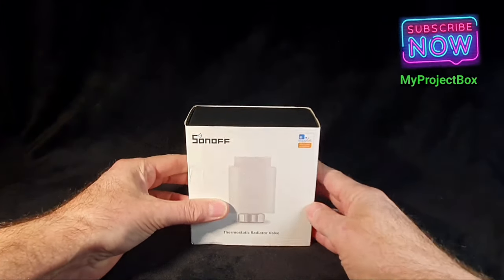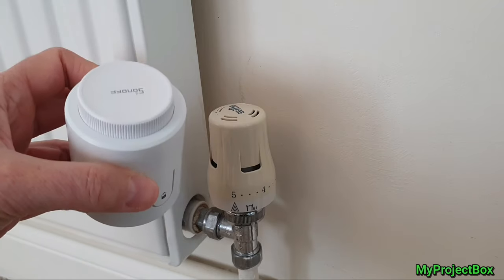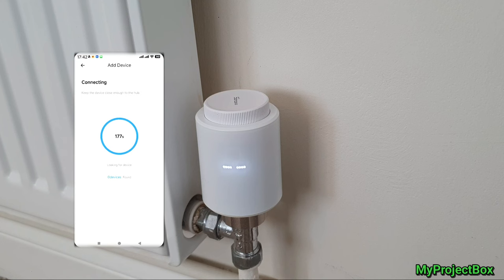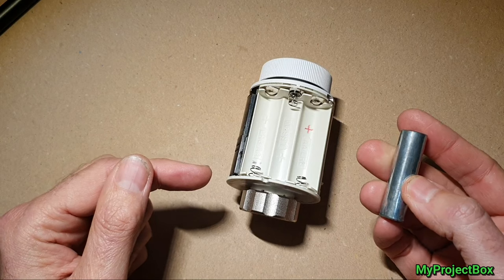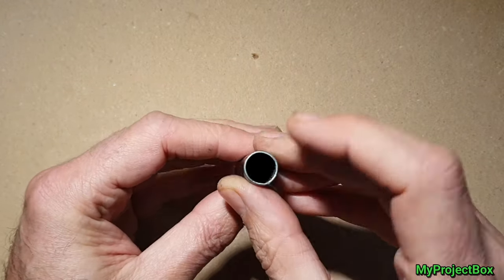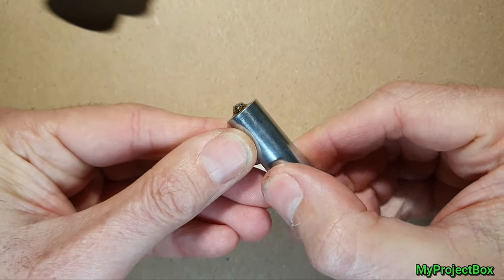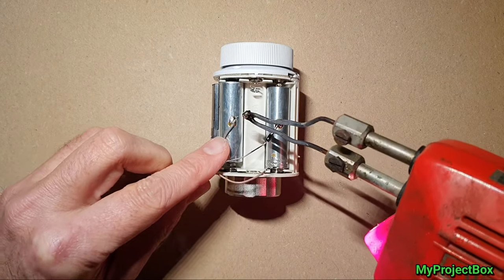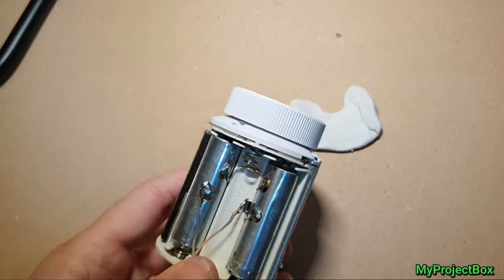Sonoff TRVZB review + setup + NO-BATTERY Hack / battery eliminator adapter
Sonoff has a brand new, zigbee radiator thermostat! The TRVZB is a great bit of kit, and excellent value at a low price👌. It is very quiet and looks sexy😁. I'm however not a big fan of battery operated devices. Batteries can let you down when you least expect it.  So in this video I will also attempt to do a battery eliminator modification. I will make some dummy batteries, that allow you to power the TRVZB, from a USB phone charger. We can drop about 0.6Volt with a 1N4007 diode, so we get approximately 4.5Volt from a 5V supply. That way I will never have to worry about flat batteries, letting me down again😉👍.

If you would like support me😉😁